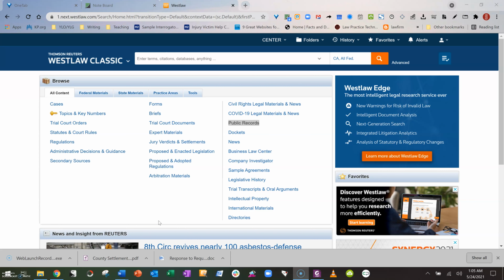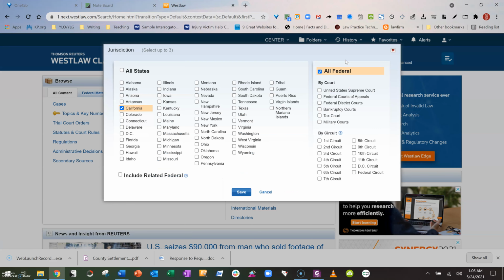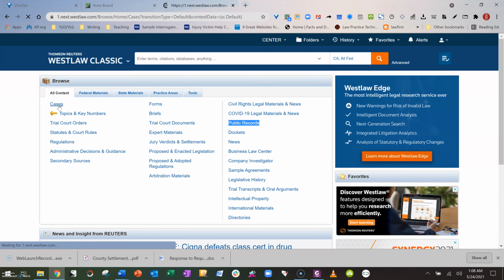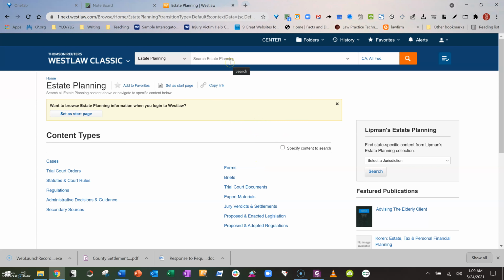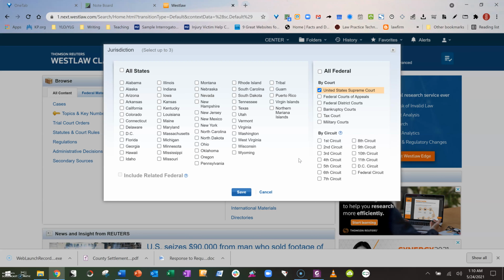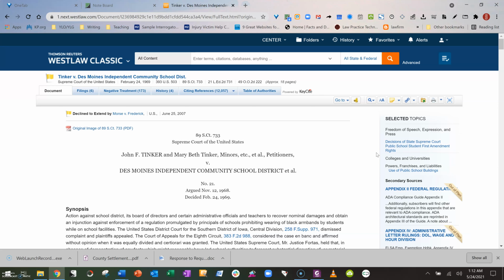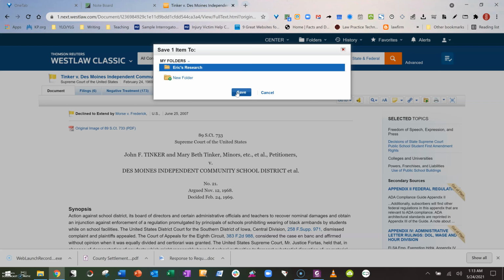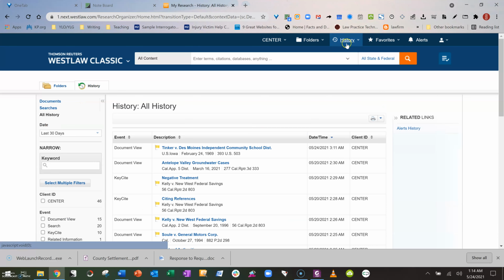Becoming a Westlaw Wizard: Video 1 - Getting Started